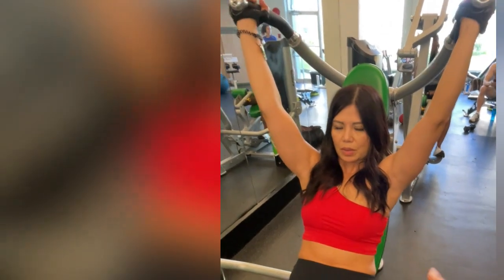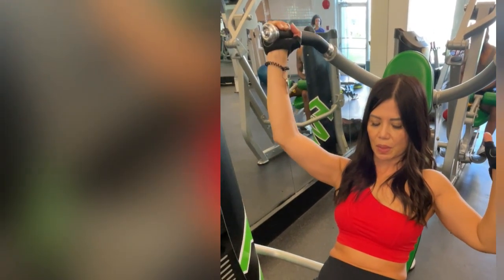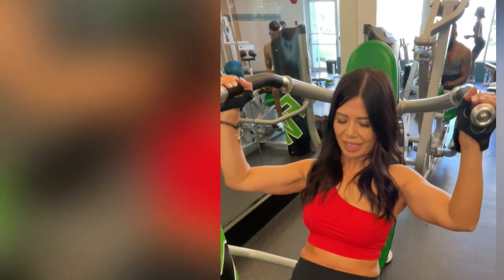Shoulders Single Arm Shoulder Press Cable Machine